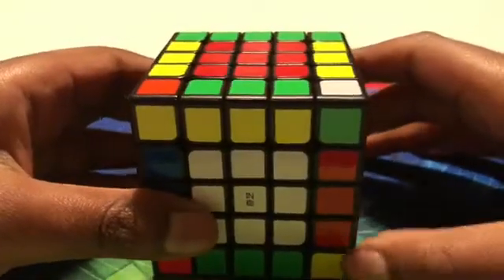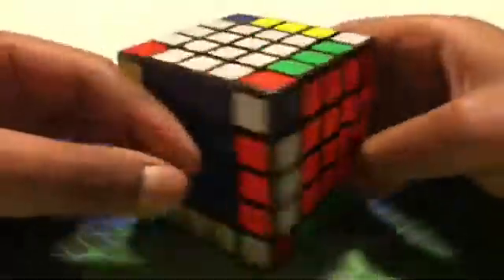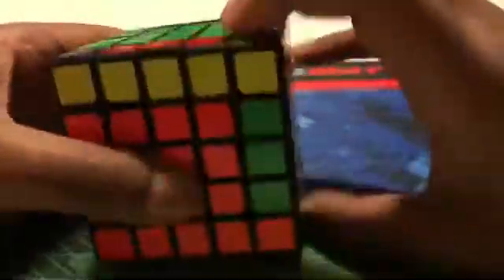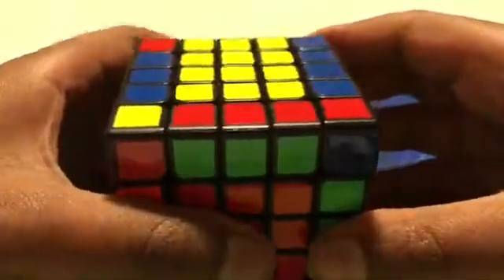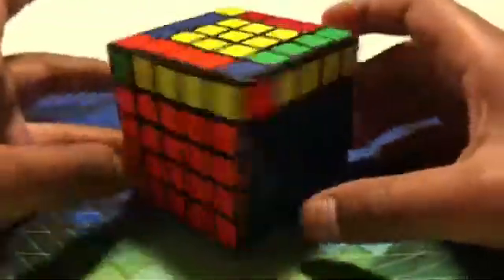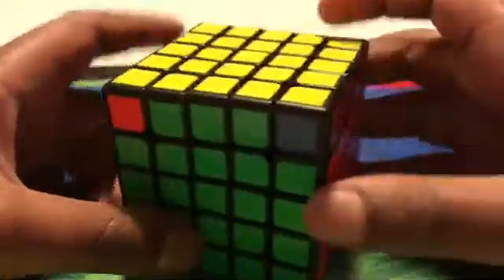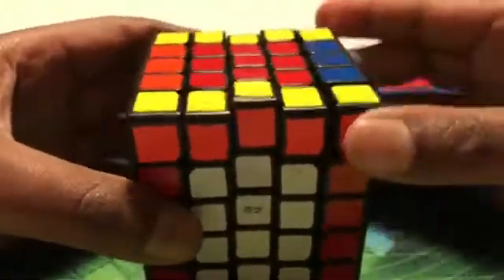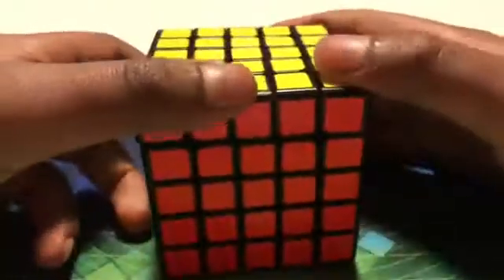How to solve a 5x5x5 cube - part 3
Final part of how to solve a 5x5x5 cube.